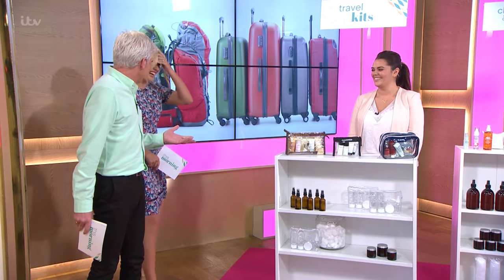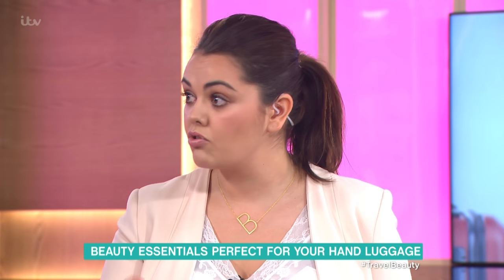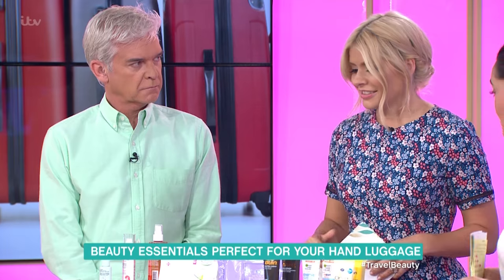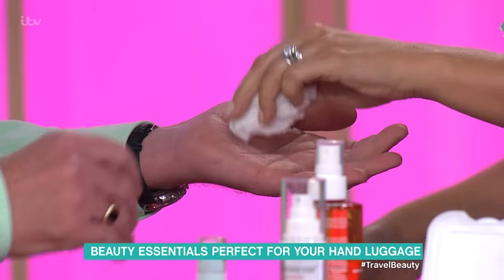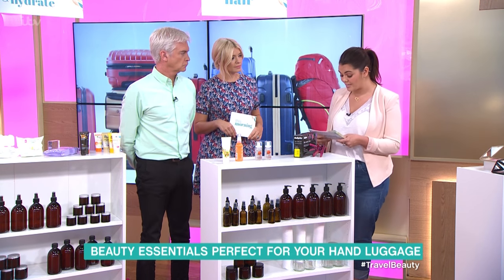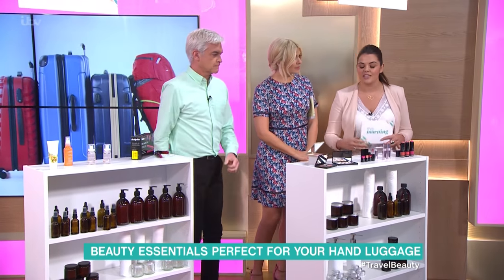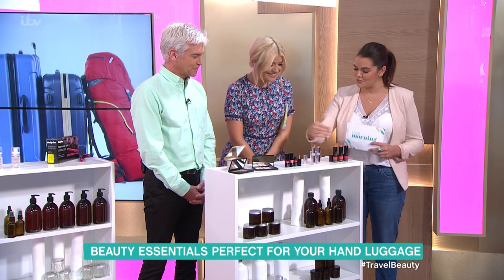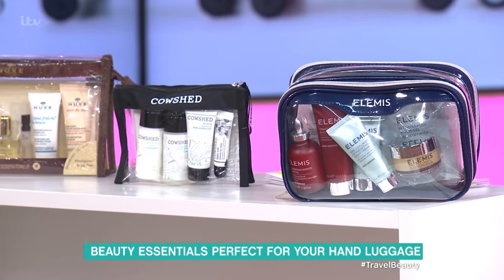Beauty Essentials Perfect For Your Hand Luggage | This Morning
Bryony has a guide to all the mini toiletries perfect for taking away on your holidays.